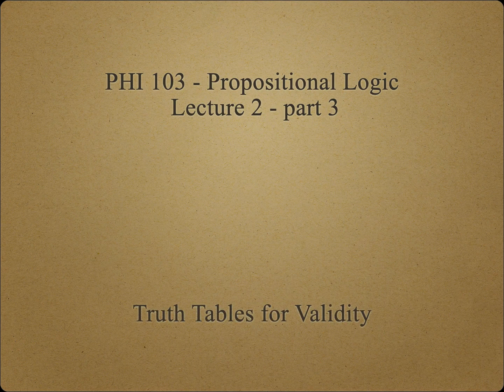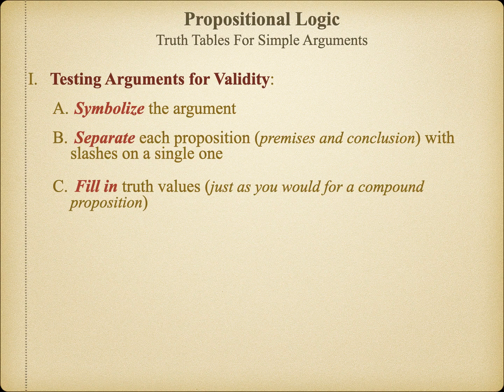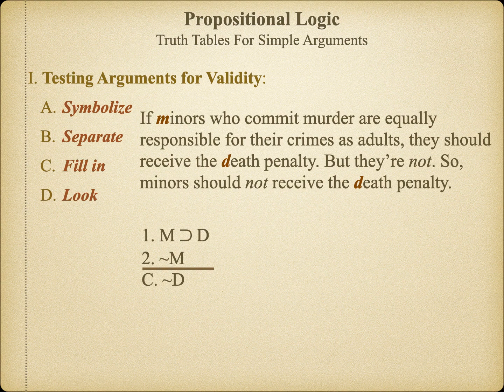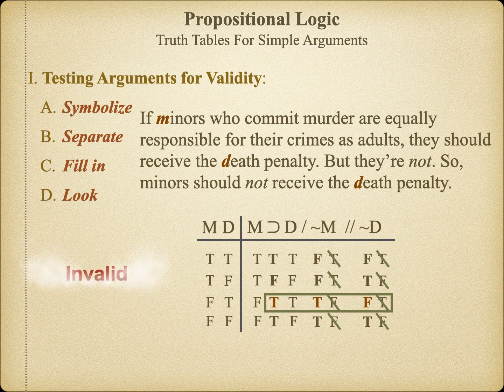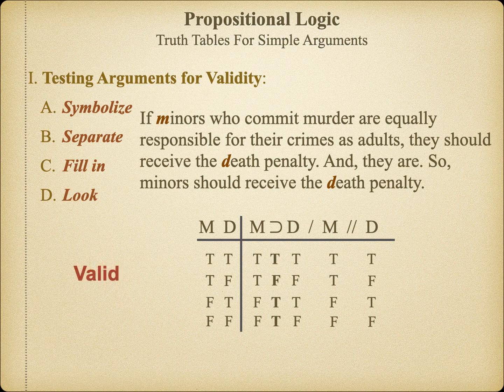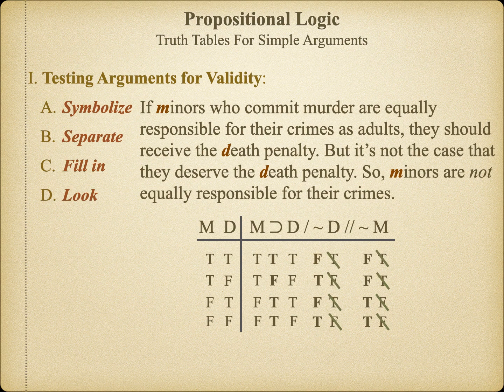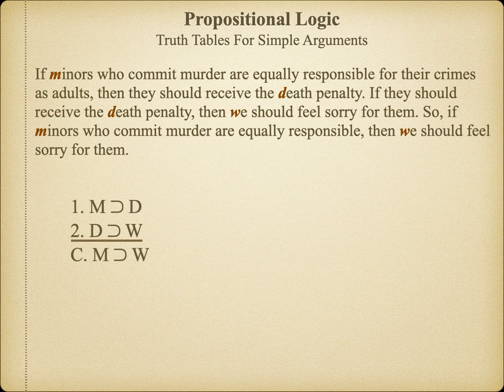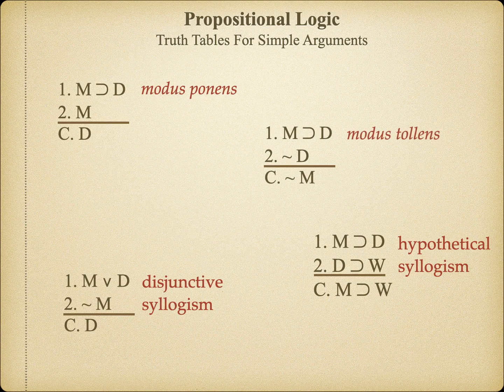Truth Tables (part 3)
This short video is an introduction to using truth tables to determine the validity of symbolized natural lanuage arguments in deduction.